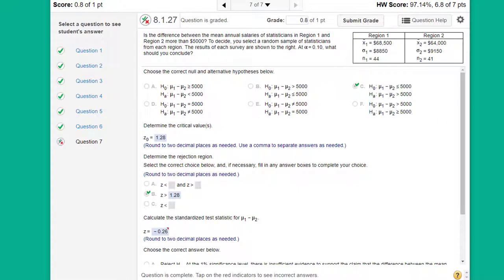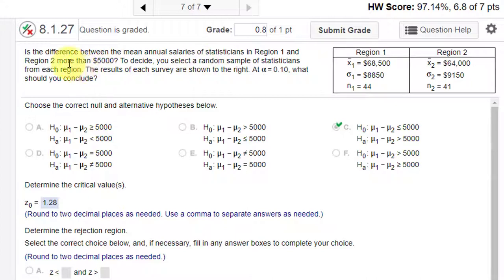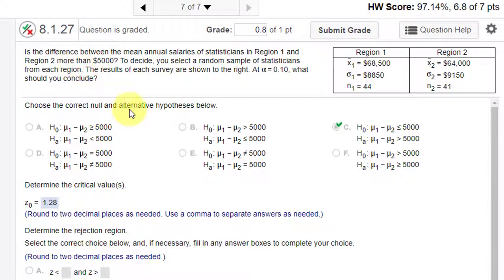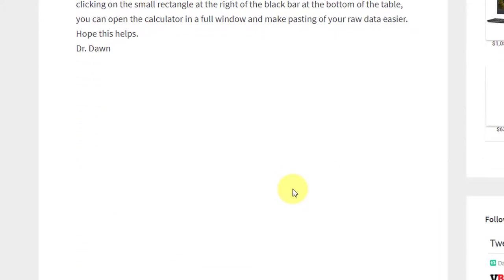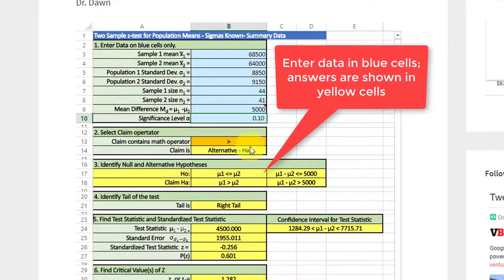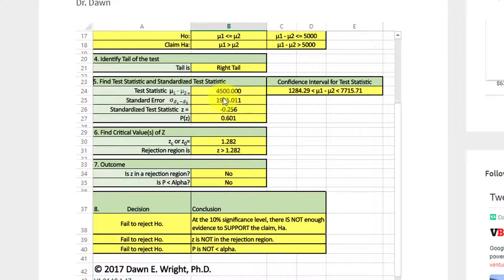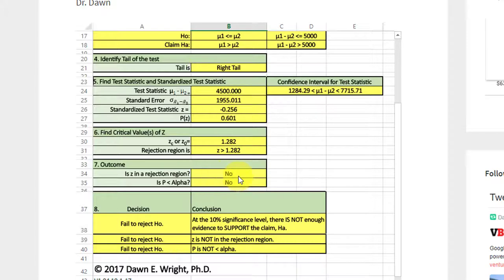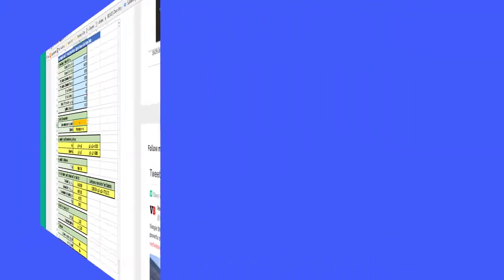8.1.27 Two-sample z-test for means - Sigma Known - Excel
8.1.27 Given summary data, use my free Excel calculator to quickly find all intermediate answers as well as the decision and conclusion - reject or fail to reject the null.